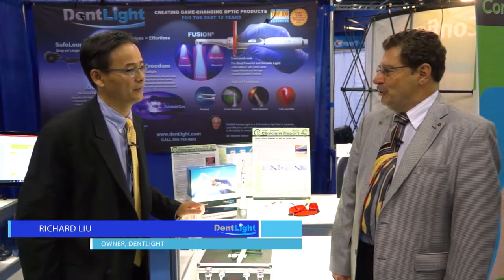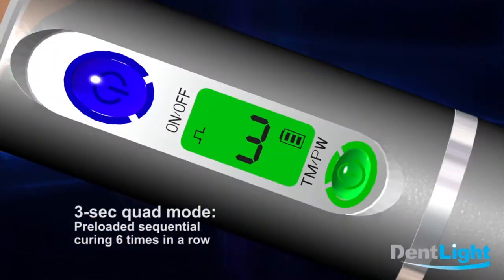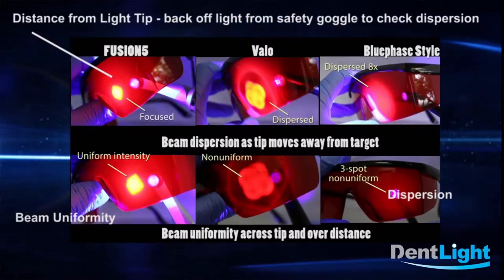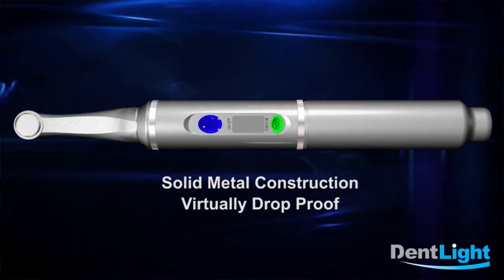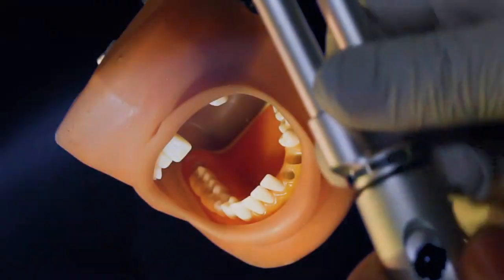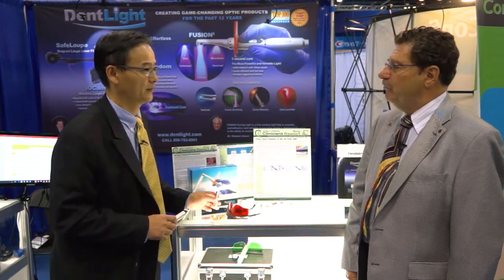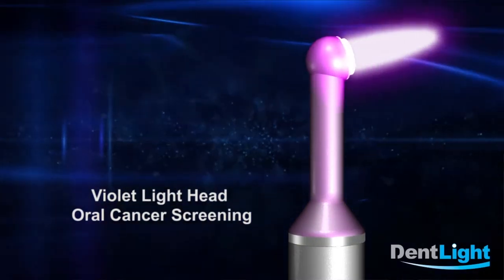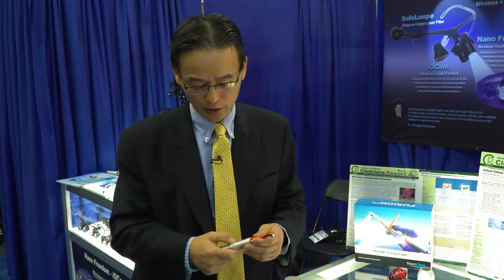Trade Show Presentation Video 2017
Produced with Newcom Business Media for Oral Health Group in Canada.